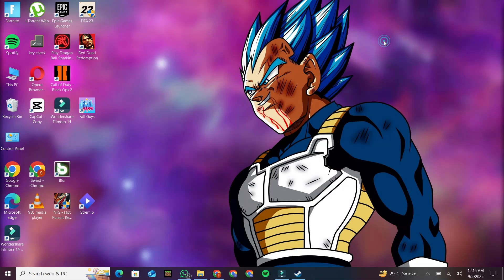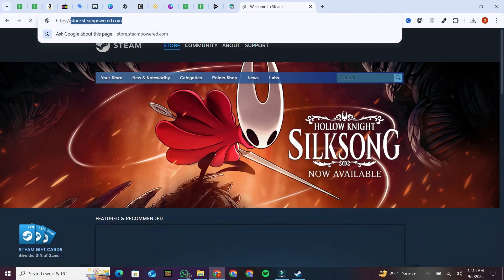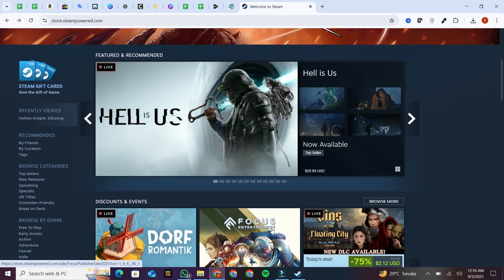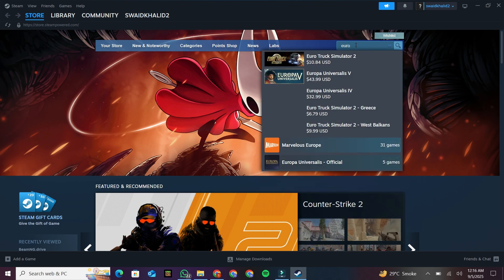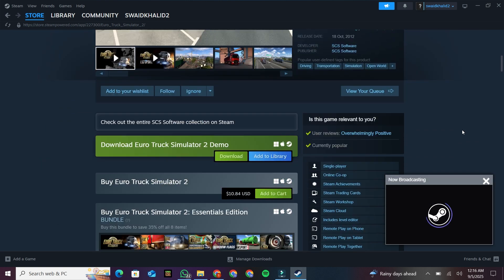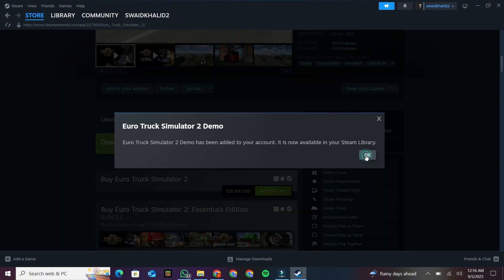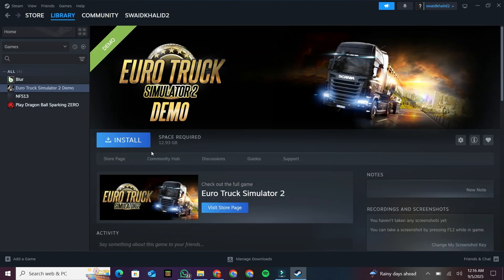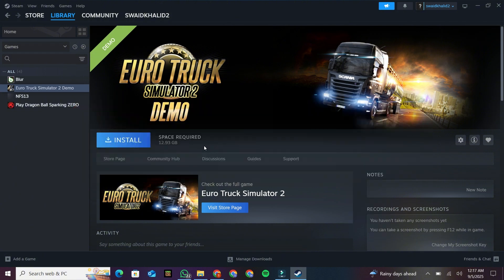How To Download Euro Truck Simulator 2 For Free on PC/Laptop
Learn how to download Euro Truck Simulator 2 for free on your PC or Laptop? In this video, I’ll guide you step-by-step to legally download the demo trial version from the official stream website so you can explore the game safely and securely without any risk.